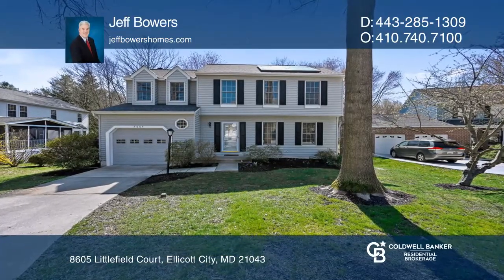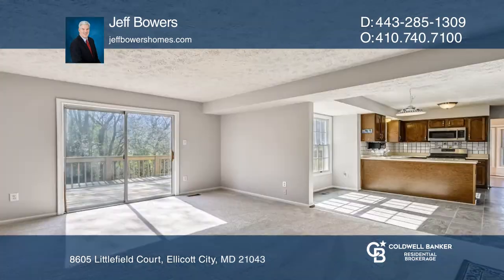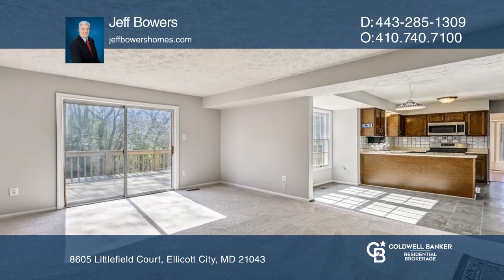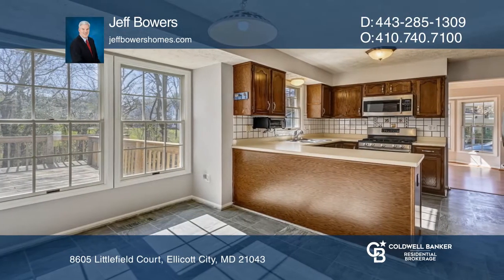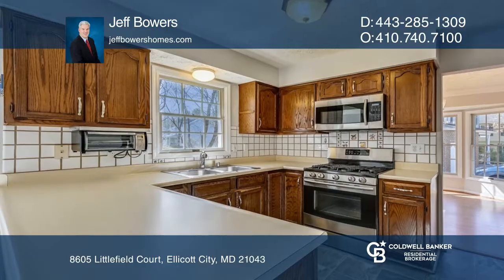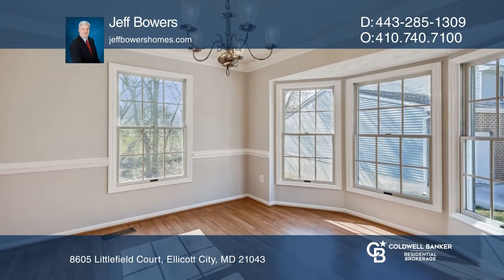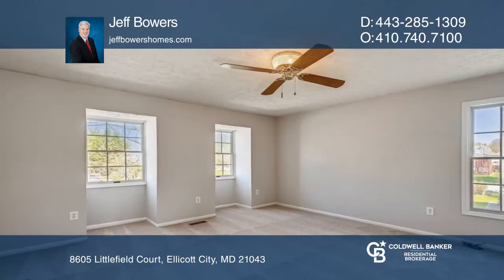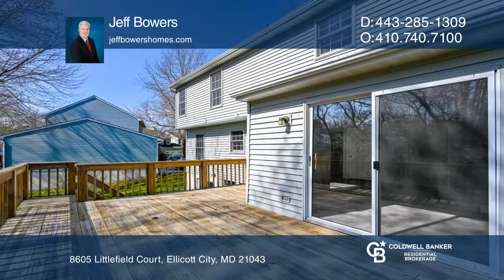8605 Littlefield Court Ellicott City, MD | ColdwellBankerHomes.com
8605 Littlefield Court, Ellicott City, MD

Wonderfully Refreshed four bedroom, two and one-half bath Traditional style home in the highly sought-after Wheatfield Neighborhood available for immediate move-in. The main level features a family room/eat-in kitchen with brick wood-burning Fireplace with Slider to a large deck overlooking woods an